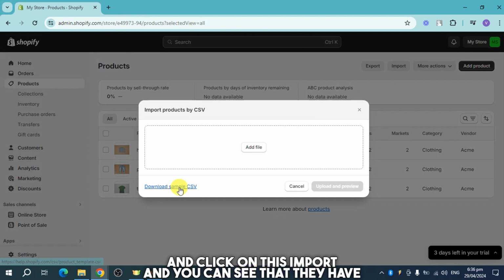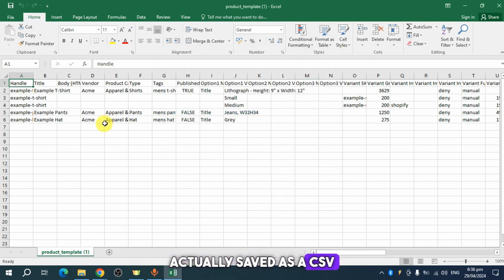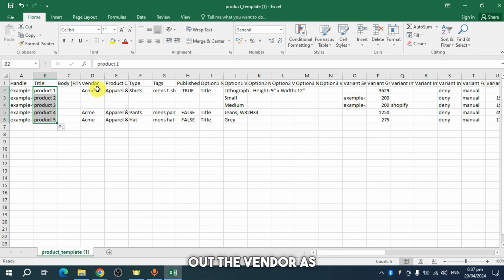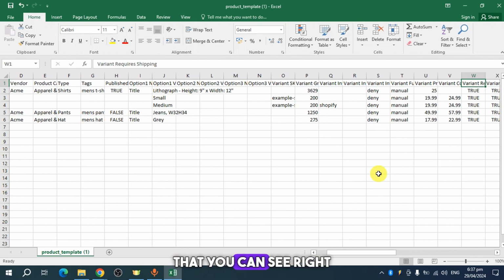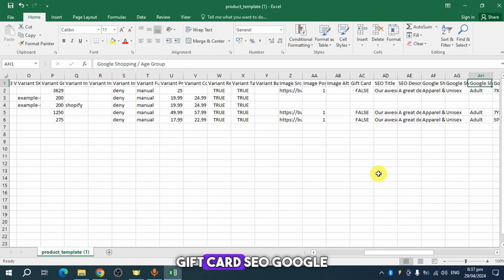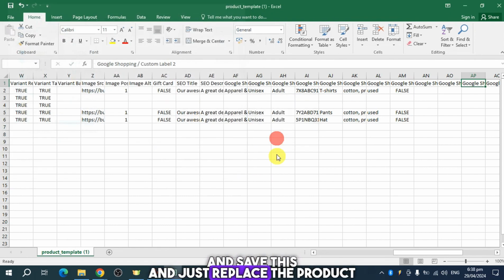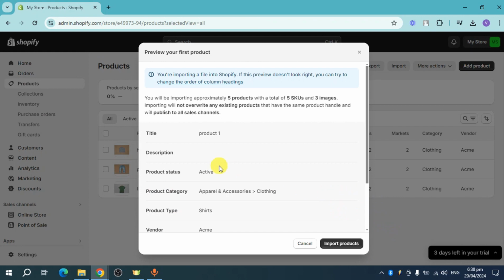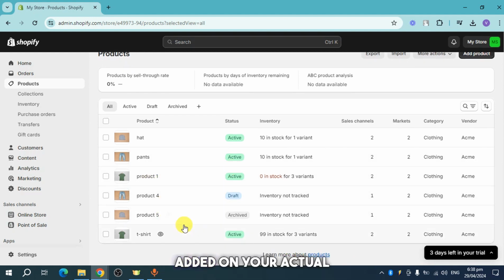How to Add Products Using a CSV File in Shopify | Shopify Tutorial (2025)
Adding products to your Shopify store using a CSV file is a quick and efficient way to upload multiple items at once. This method is especially useful for large inventories or bulk updates. This tutorial will guide you through uploading products using a CSV file in Shopify.

In this tutorial, you’ll learn:
How to format your CSV file to include all necessary product information.
Step-by-step instructions for importing the CSV file into your Shopify store.
Tips for troubleshooting errors and ensuring your products are uploaded correctly.

Streamline your workflow—follow these steps to add products using a CSV file in Shopify!

Chapters:
00:00:00 - Introduction
00:00:10 - Upload products with Excel
00:00:53 - Edit Product Category
00:01:23 - Edit Image Source
00:01:48 - Replace Products in File
00:02:13 - Import Products